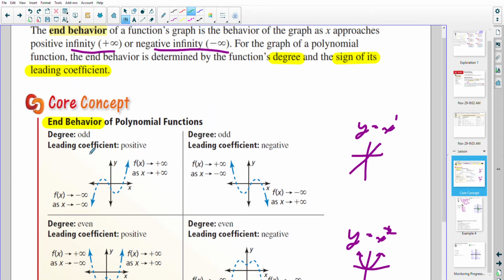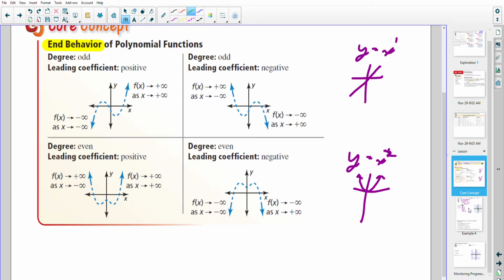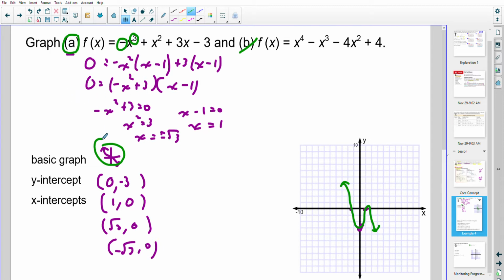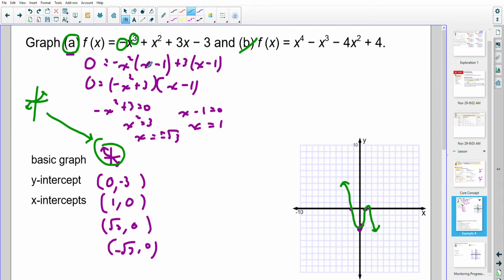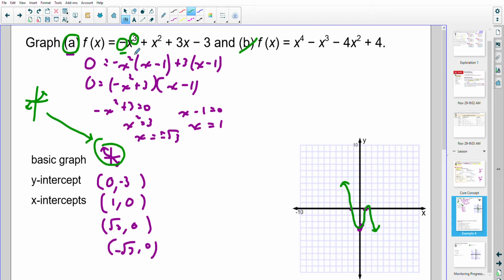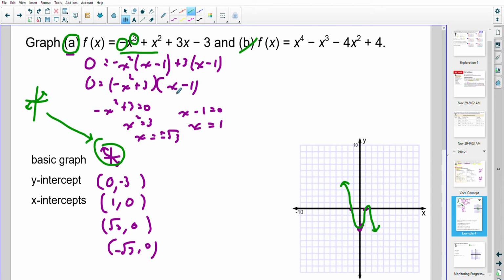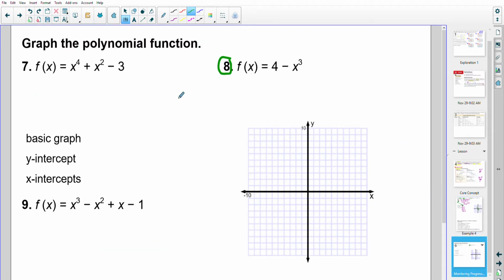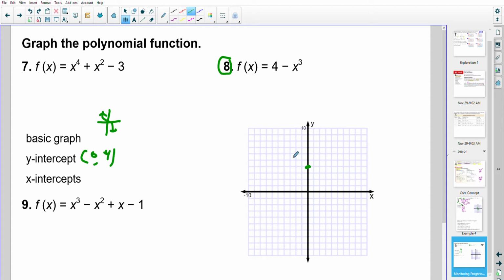4 1b Graphing Polynomials (General)